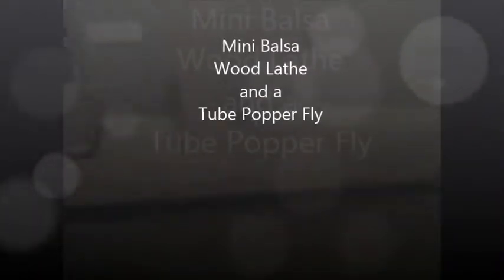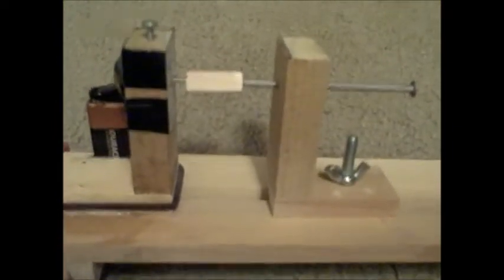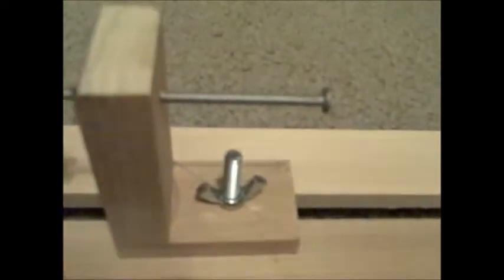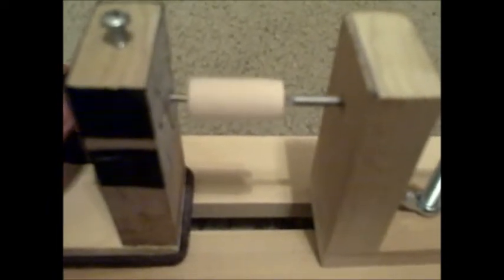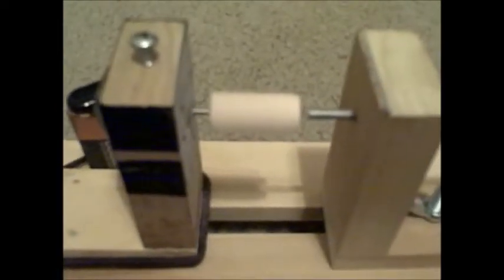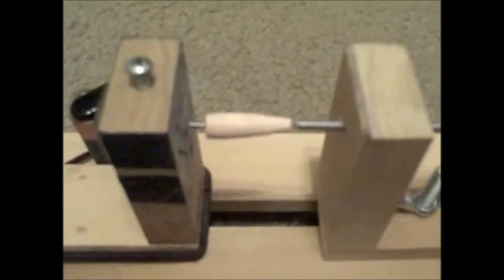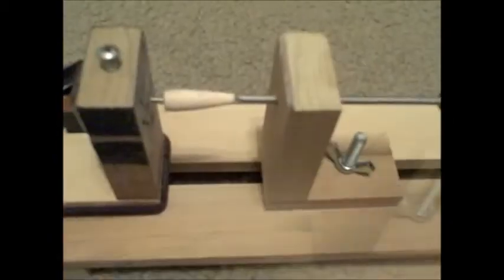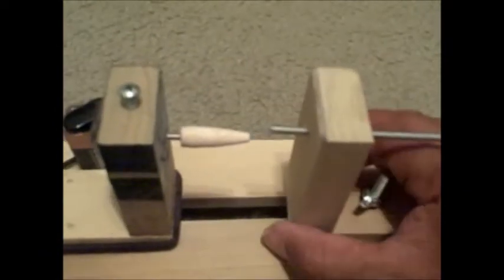Mini Balsa Wood Lathe and a Tube Popper Fly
Decided to tinker with "material in the scrap bin" and made a Mini Balsa Wood Lathe for making Balsa Wood Popper bodies. Got it put together, and made a a fishing fly... calling it the Tube Popper Fly based on the same concept of Tube Fishing Flies where the line passes through the body and the hook is not permanently attached to the body.  Like the idea of being able to change hook sizes as needed. ###
Gear Used
Fly Rods:

9' 6wt TFO Pro II

9' 6wt TFO Pro II
6/7wt Echo Ion Fly Reel
OPST Commando Head 225 grain
100'-15lbs M-Maximum Catch Coated Running Line

Slab and Jig Rigs Material:
30lbs Trilene Mono
20lbs Trilene Mono

1/80 oz Jig Fly Hook

LLLL